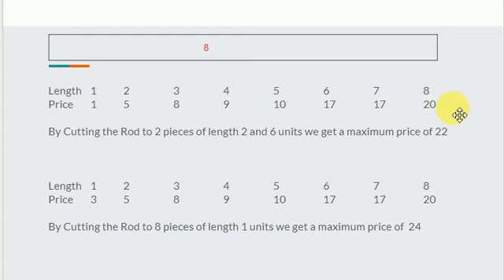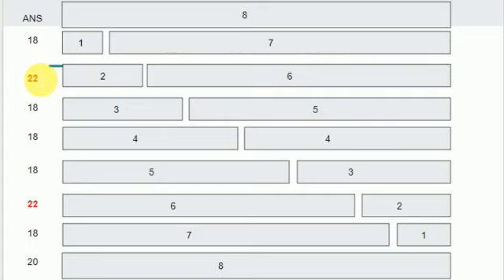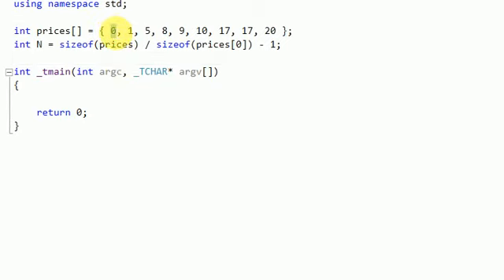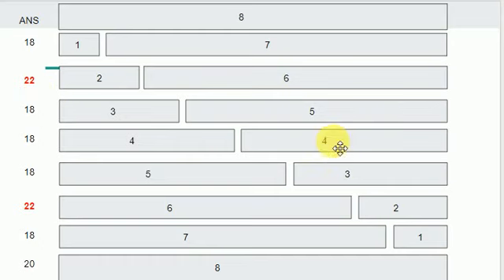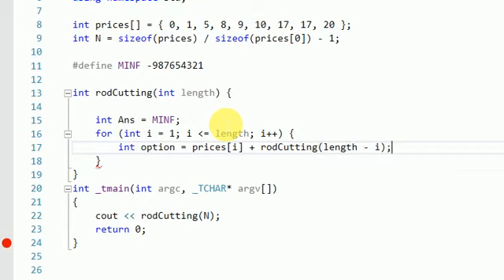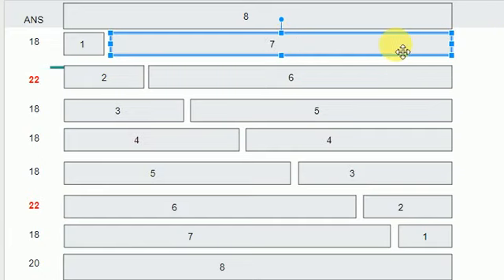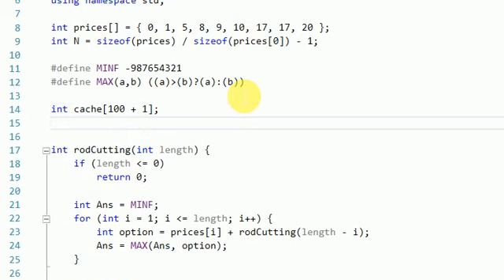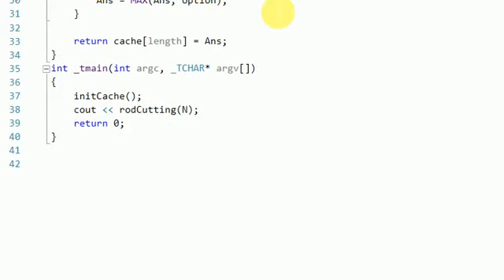Dynamic Programming - RodCutting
RodCutting Dynamic Programming technique explained in detail with coding example.